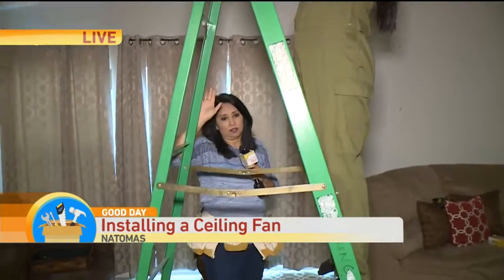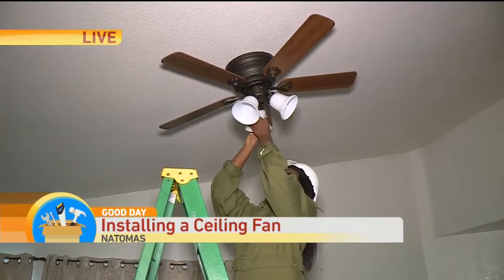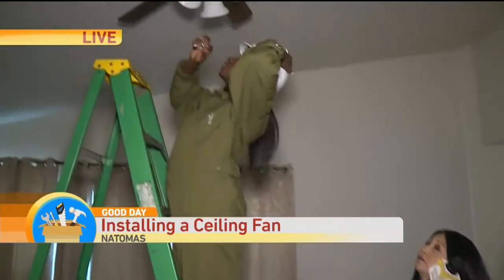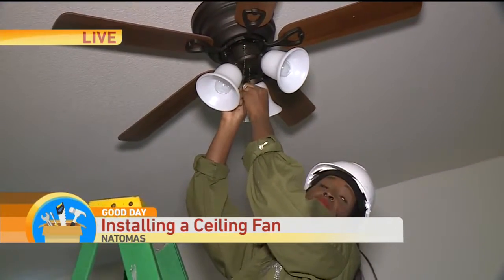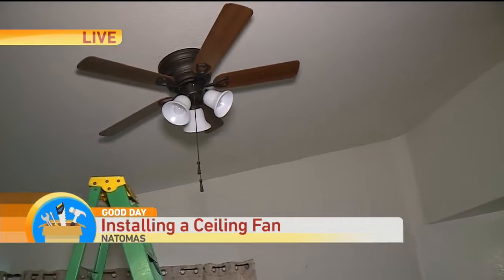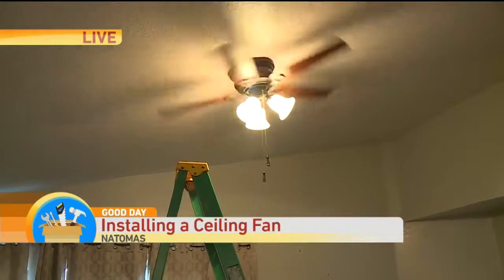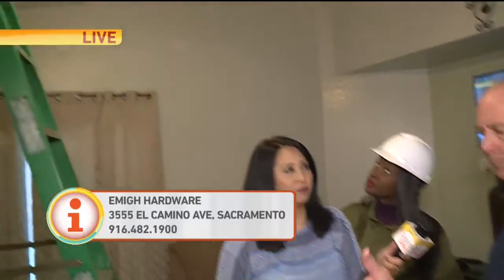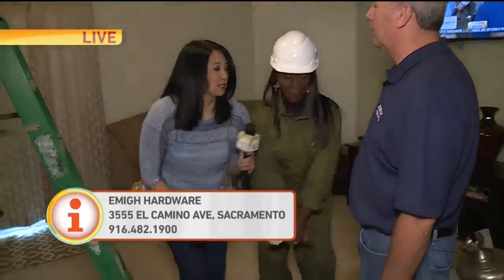Toolbelt & Coveralls Pt. 2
Should we be concerned that Tina and Courtney are installing a ceiling fan?